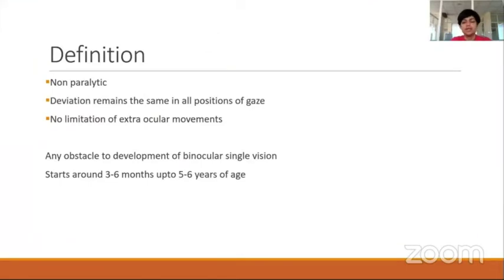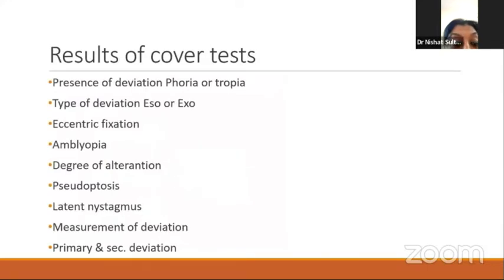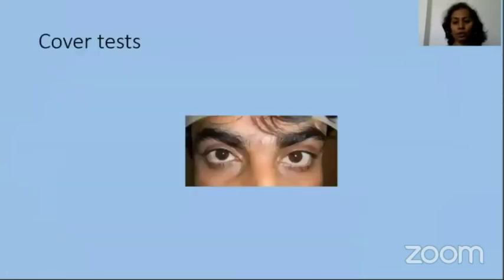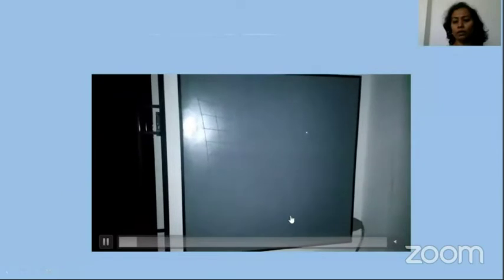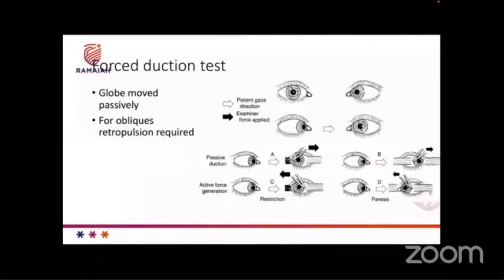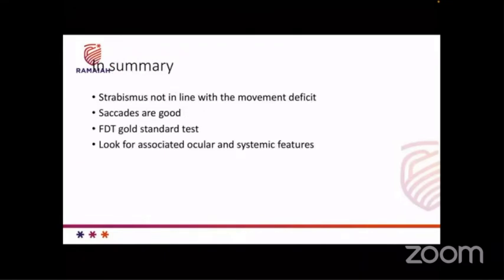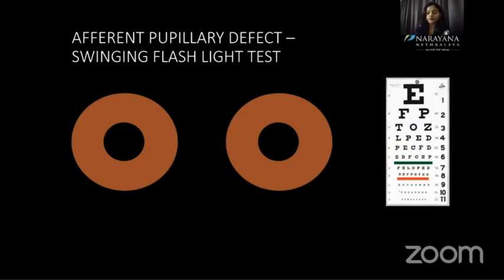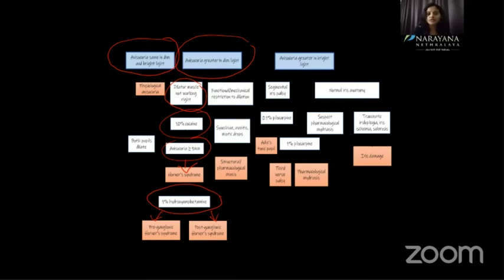DAY 1 Session 4 SQUINT & NEURO OPTHL